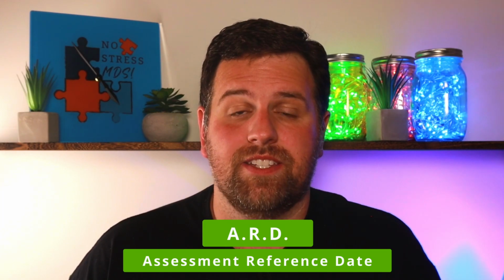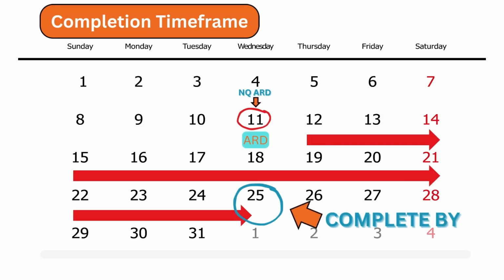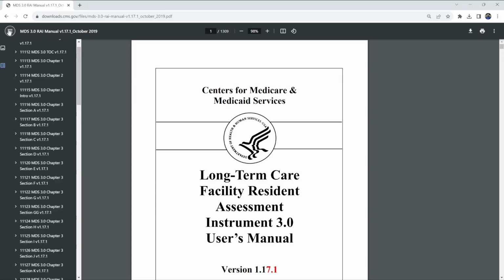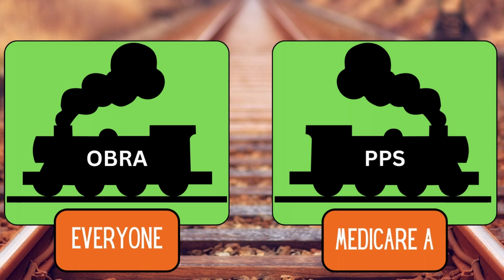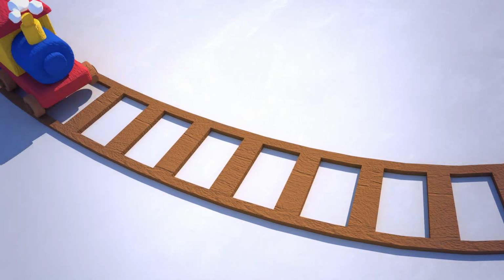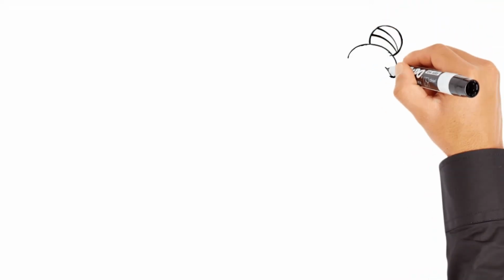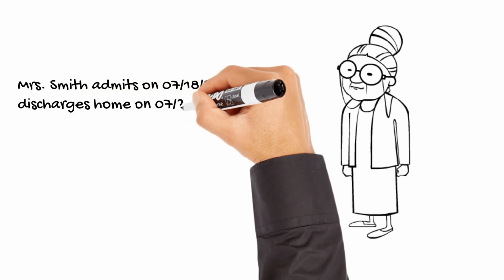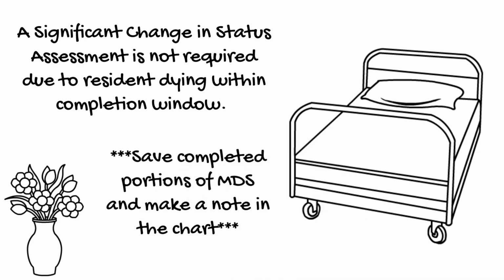Top 3 Tips for Mastering the MDS Schedule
Learning how to coordinate the MDS schedule is an essential skill for an MDS Coordinator. Check out this video for my top three tips to master the MDS schedule.

⚠️⚠️⚠️All opinions found in this video are my own.